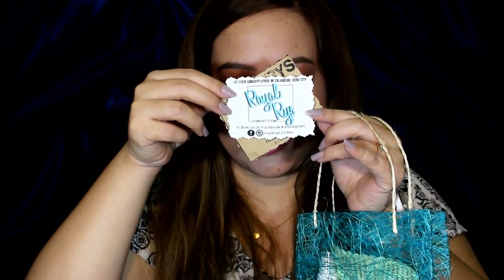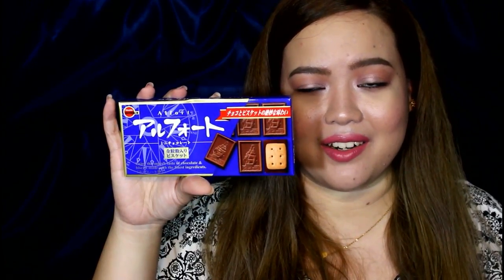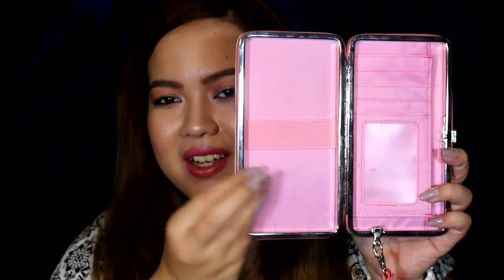HAUL: Skincare & New Local Makeup! + Gifts!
Haul bidyo itey my bebegels! May mga hair care, skin care and syempre may mga muk ap! Enjoy! xoxo :*
P.S: This was filmed last November pa hihi :)

PRODUCTS MENTIONED:

RMK Whitening Deodorant- P346

Tomato Serum P282

Egg White & Tomato Extract Soap P90

Heroine Make Mascara

Cellet from Shopee

Freshen Soap Bars

Versace Bright Crystal- P800?
Shopee: @prettyangelshoppe

Loreal Vitamino Color A-OX Shampoo P1000

Matrix Sensoria Care P500
Available at D' BEAUTY WONDERLAND Hair and Beauty Salon

Eb Advance Uncover 12 Color Eyeshadow- P375

Pinkies Collections Long Lasting Lip gloss- Spicy P225

xoxo,
 Ina :)